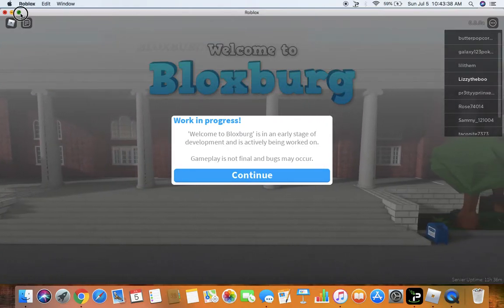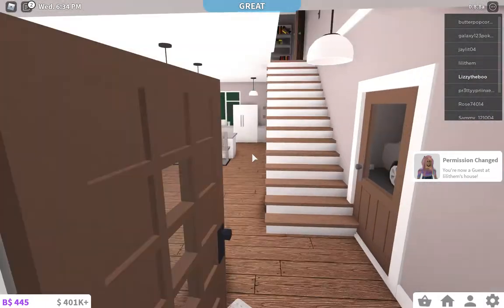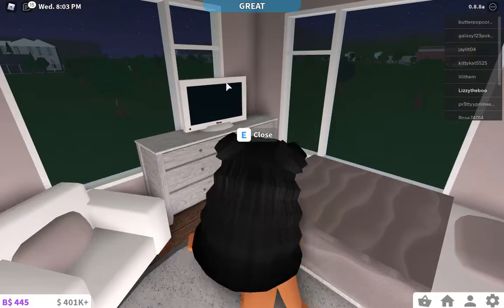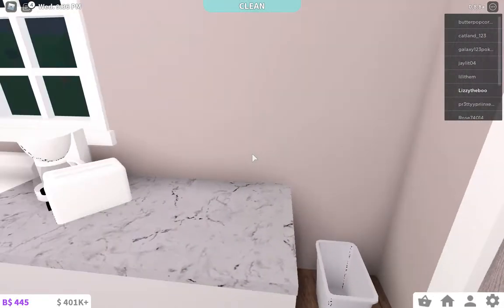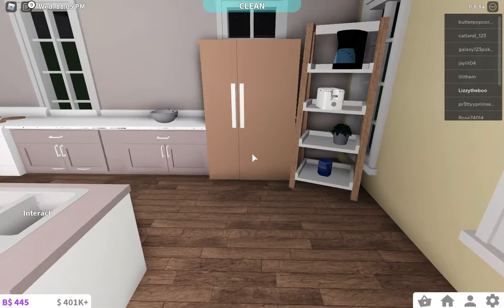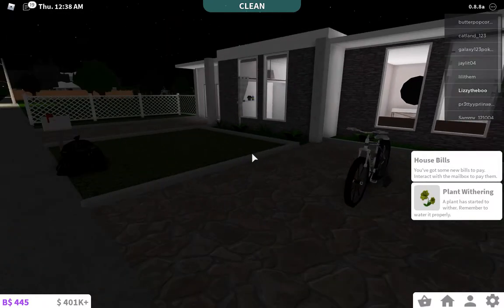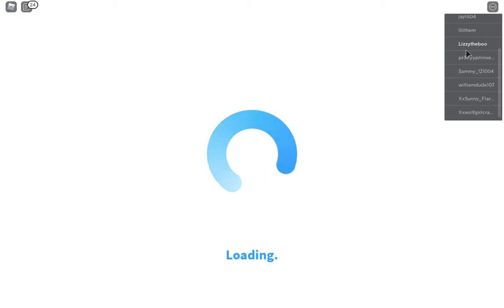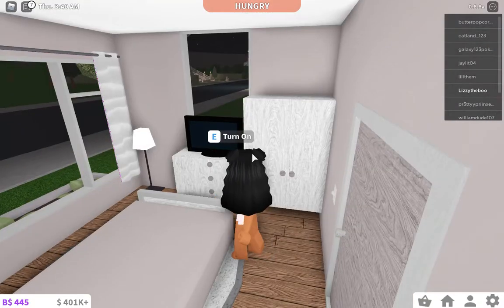Touring ALL my Bloxburg Houses in Bloxburg!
Hi guys! So in this video I am touring ALL of my Bloxburg houses I have ( So far ).